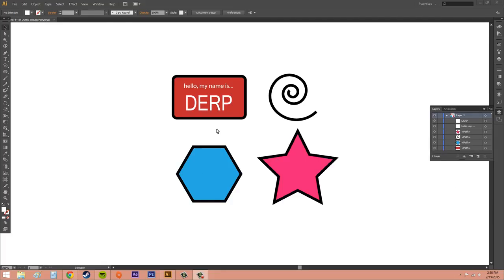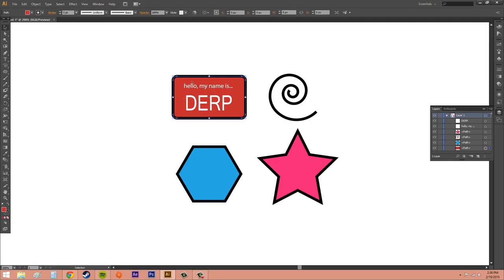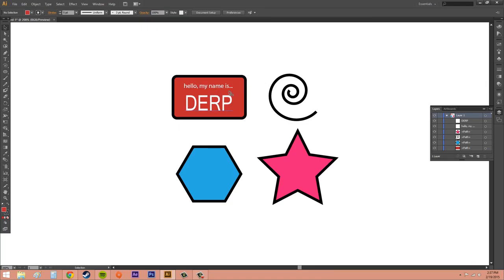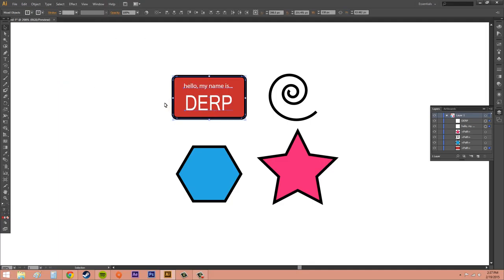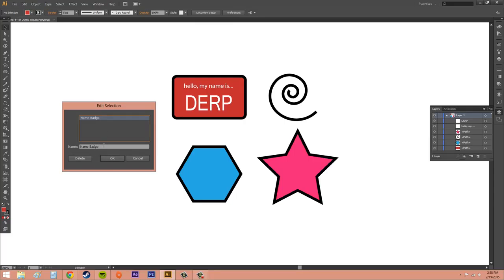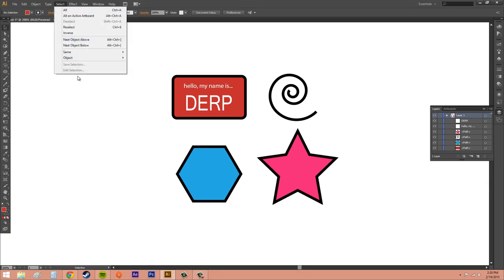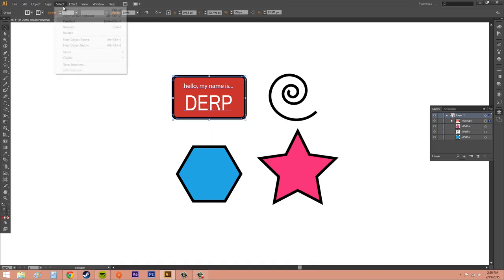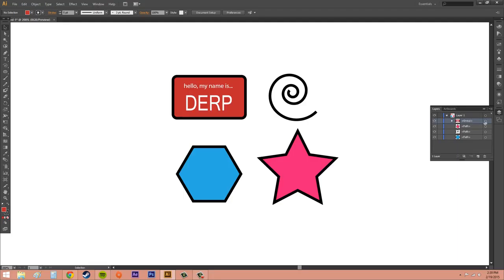Adobe Illustrator CS6 for Beginners Tutorial 30 Saving Frequently Made Selections